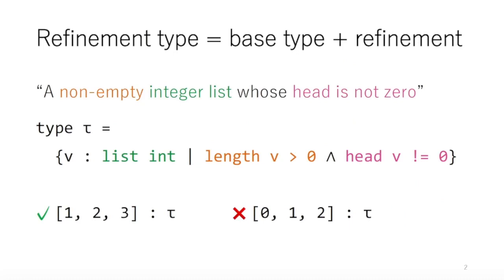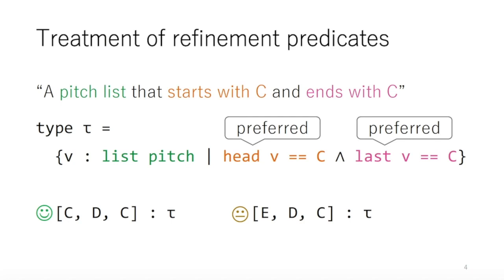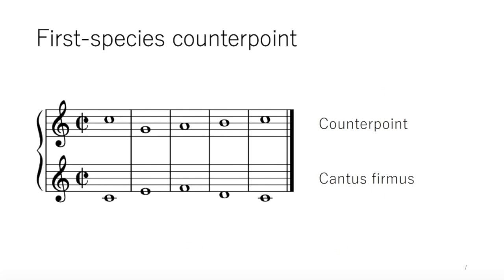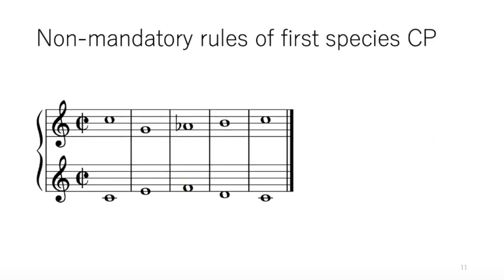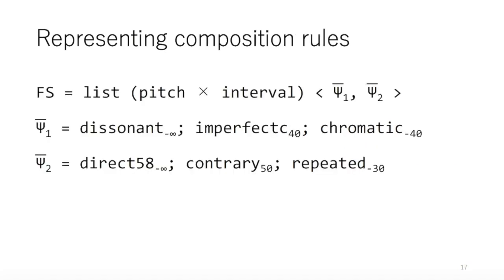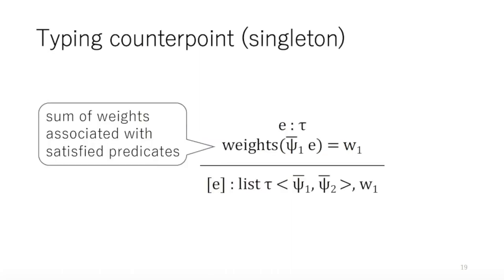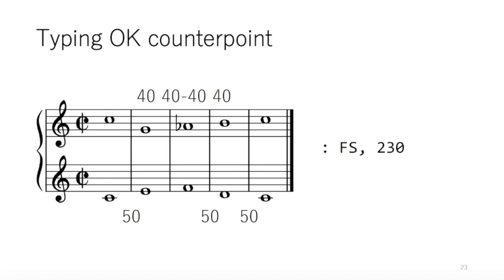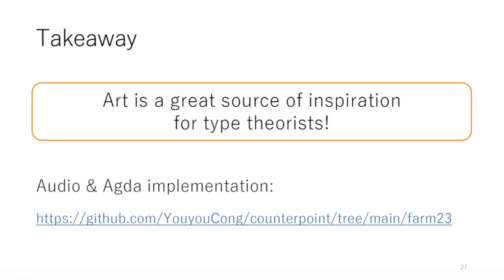[FARM'23] Weighted Refinement Types for Counterpoint Composition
Weighted Refinement Types for Counterpoint Composition (Video, FARM 2023)
Youyou Cong
(Tokyo Institute of Technology, Japan)

Abstract: Refinement types are useful for describing specifications of programs.
When applied to music theory, however, refinement types are too
restrictive in that they do not allow breaking of rules.
To relax this restriction, we propose weighted refinement types,
a variation of refinement types where each refinement predicate carries
a weight representing the importance of that predicate.
In this paper, we present a weighted refinement type system that has
core features required for composing species counterpoint.
We also discuss potential applications of weighted refinement types
in non-musical domains.